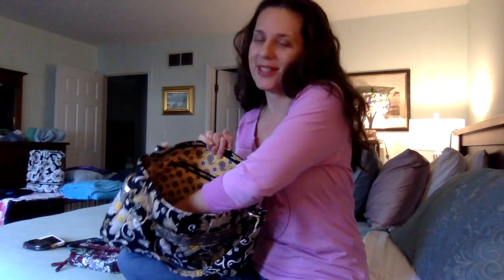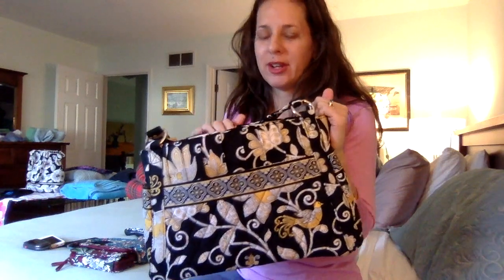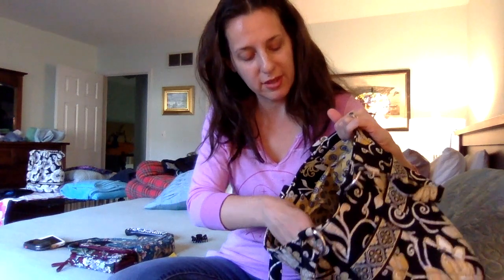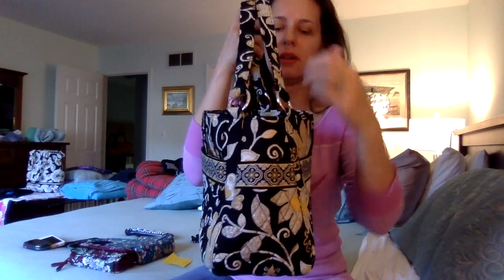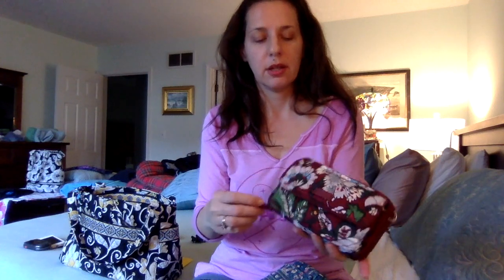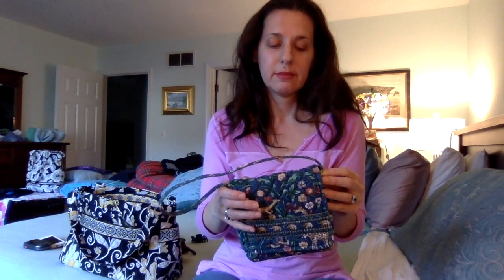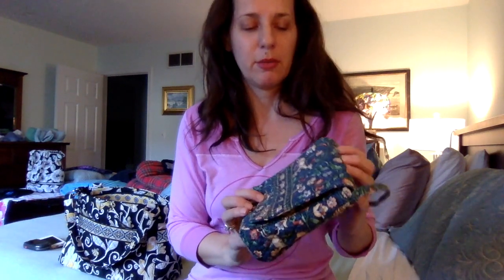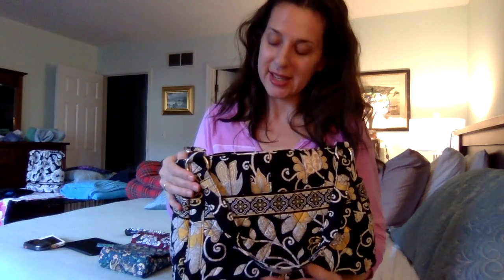Vera Bradley Bag of the Day: Poor Pattern Placement (or, When You Just Have to Have It)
When pattern placement doesn't work out but you buy it anyway, starring Yellow Bird, Bordeaux Blooms, and Tavern on the Green. (There's a little skip in the video--sorry about that. Technical difficulties LOL. And I wasn't going to redo the whole thing--I like making videos, but not that much.)